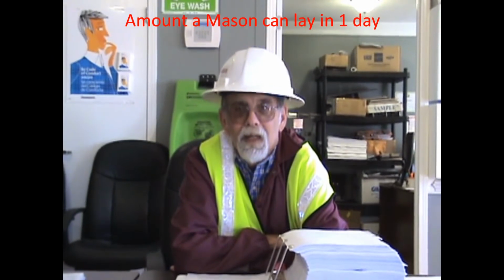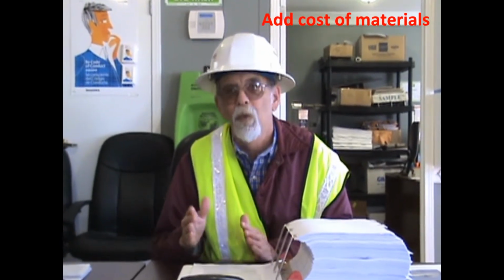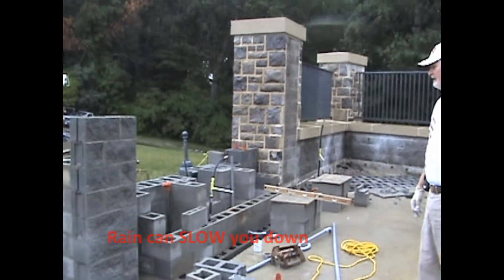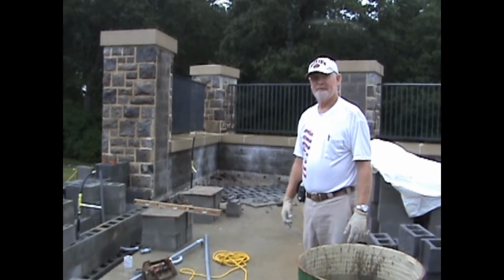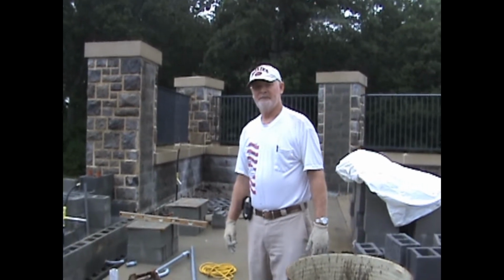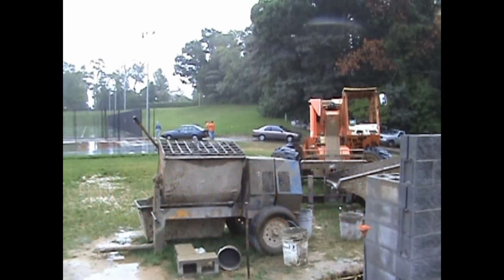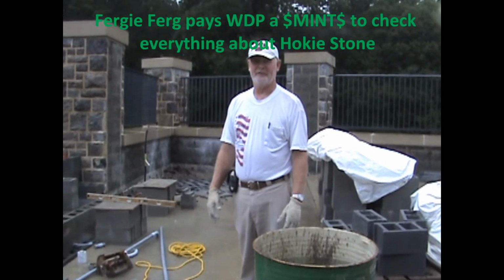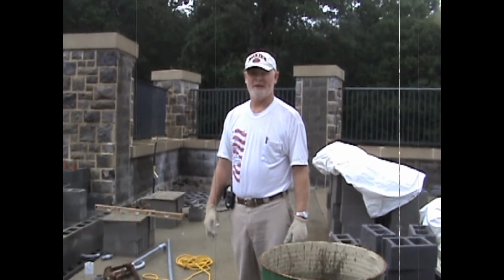Hokie Stone Movie.wmv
This is an assignment for my BC 2024 class at Virginia Tech. It has a lot of useful information about Hokie Stone as well as some inside jokes from my class in order to keep the students interested.